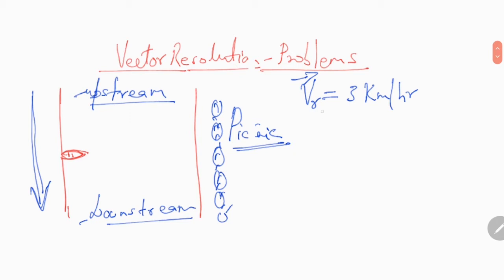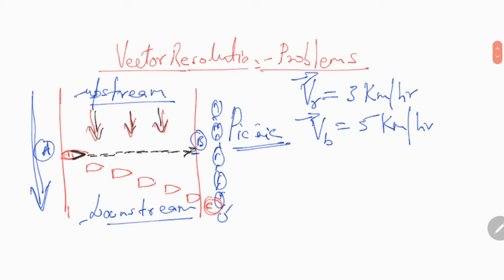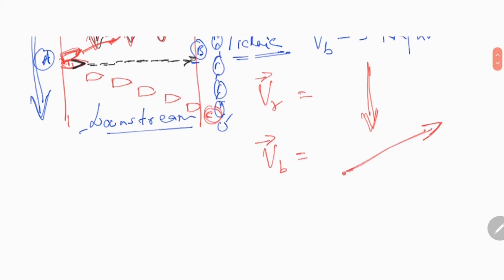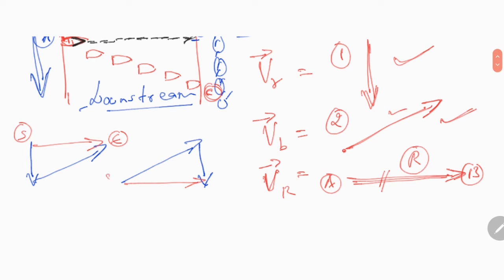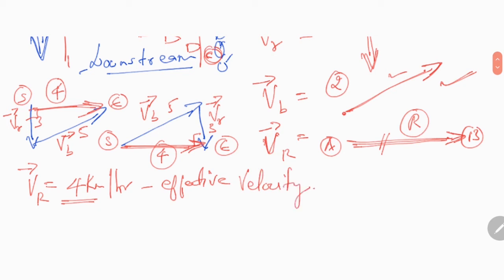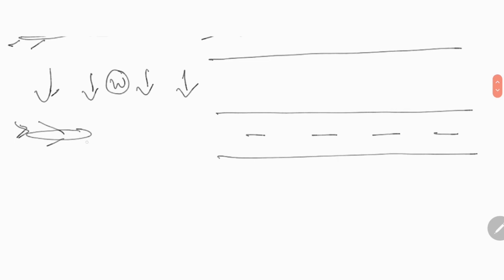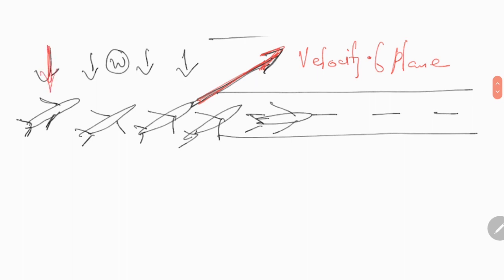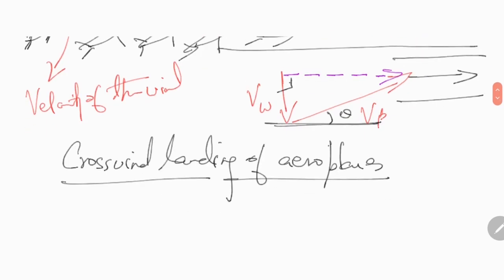6. Vector Resolution and Problems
This class explains how vectors are resolved in real life situations with easy to understand example and illustrations. Once the concept is clear complex problems can be solved with ease.